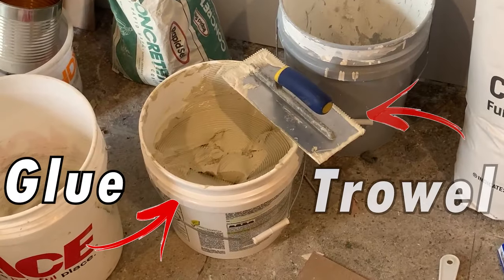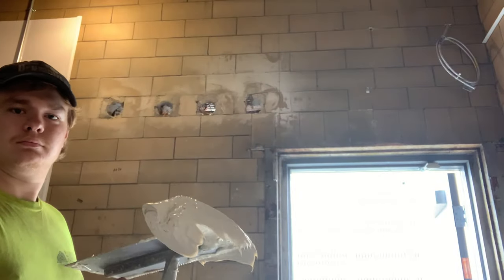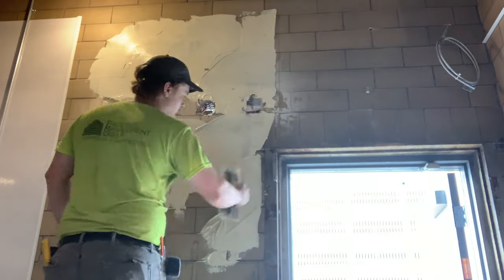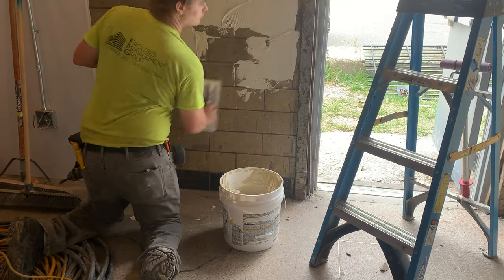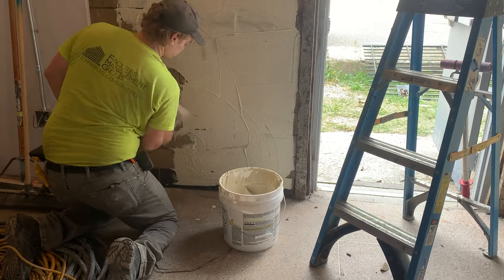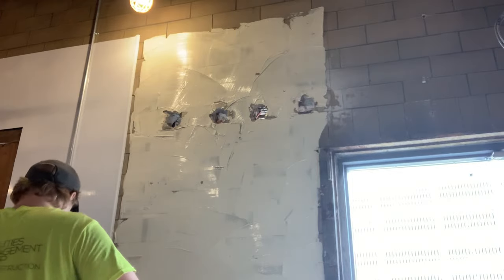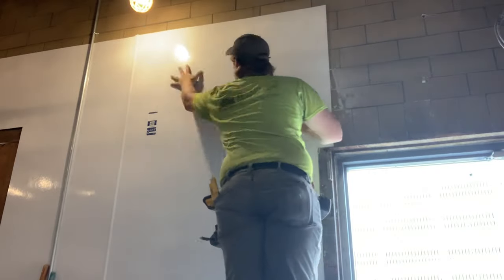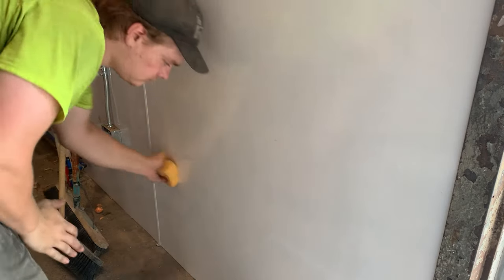Easiest FRP Installation!!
Before this job, this was my first time installing FRP. I didn't even know what FRP was. After my boss, Jerry Olson, showed me this method, this turned into a pretty fun job to complete.

This video will show you, in my opinion, the easiest method of installing FRP sheet. This particular job consisted of 120+ sheets of FRP and we used this method.